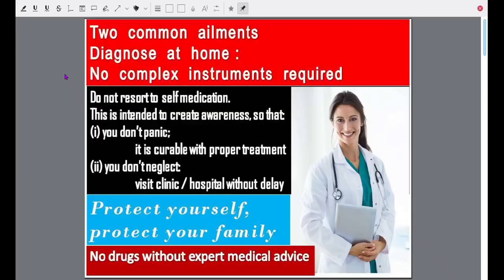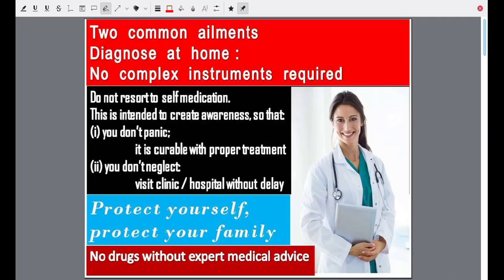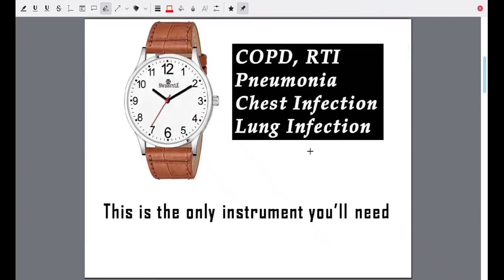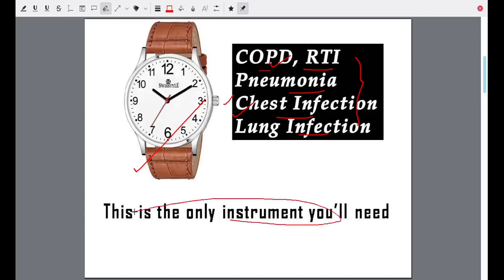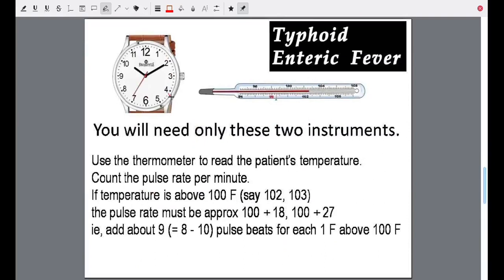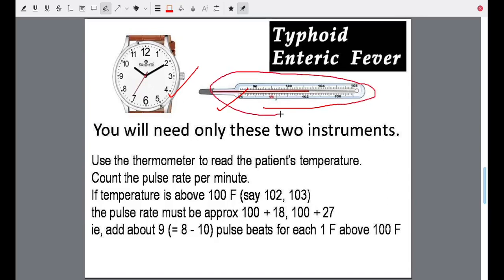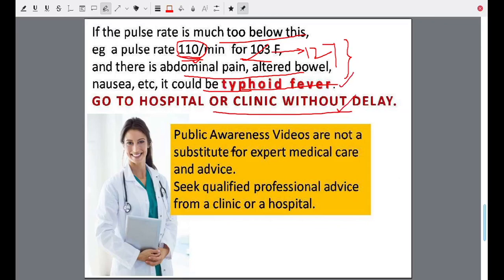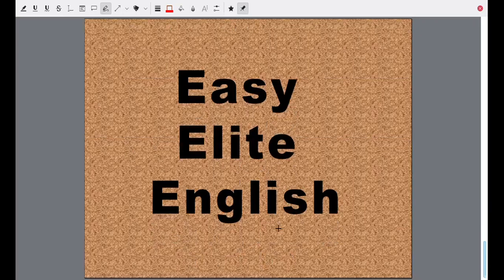Two Common Ailments - Easy Home Diagnosis